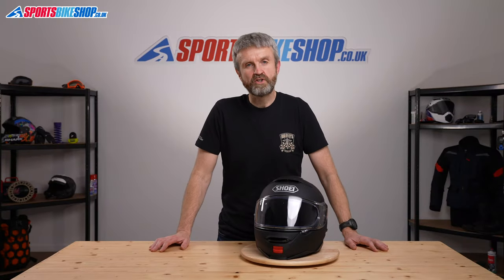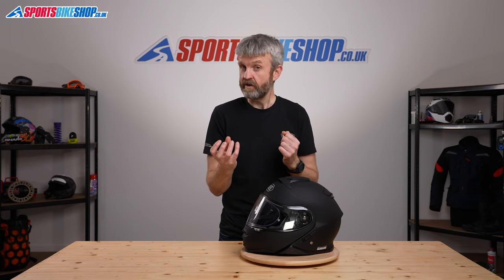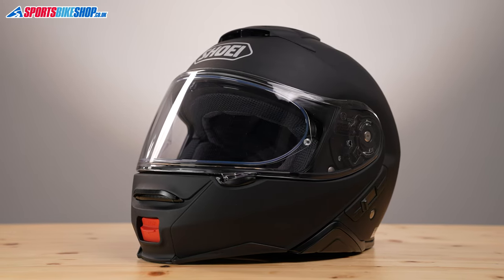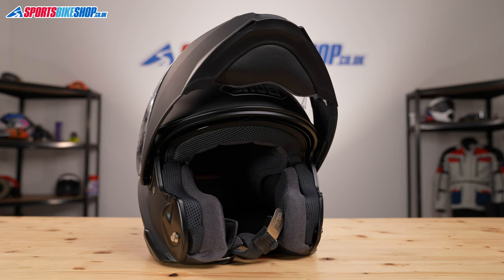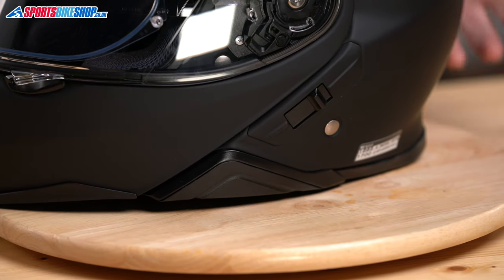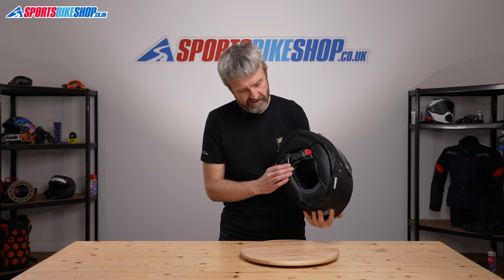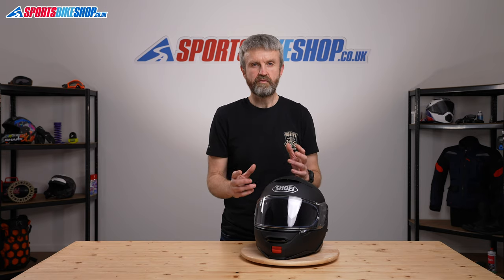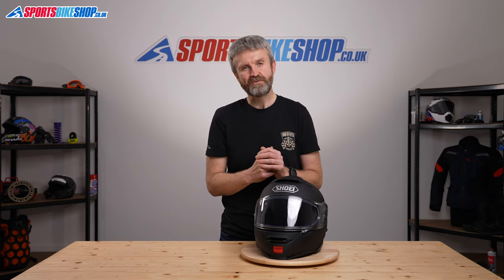Shoei Neotec 2 motorcycle helmet review - Sportsbikeshop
Shoei have been a big name in flipfront helmets for decades - and the Neotec 2 is their latest and greatest offering. Our video runs through everything you’d want to know about one of the classiest and most popular flips in biking.